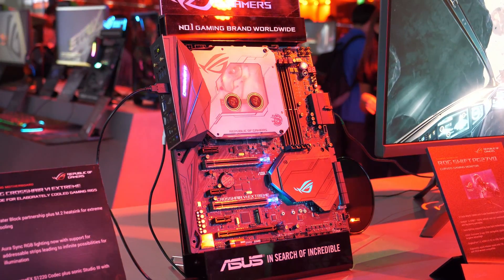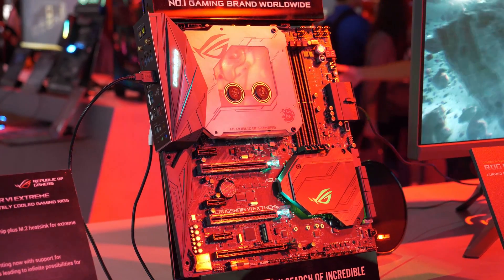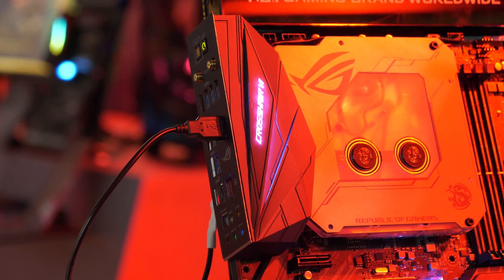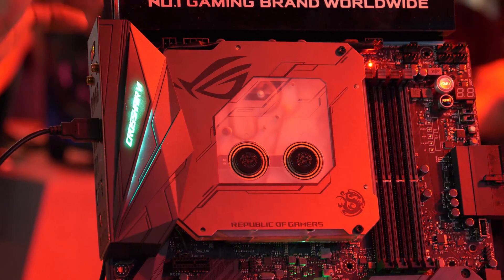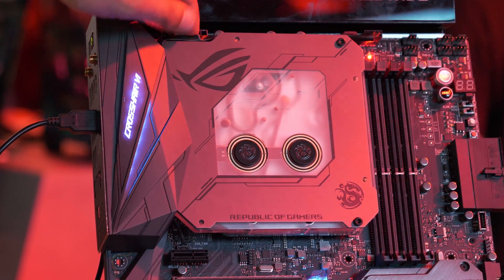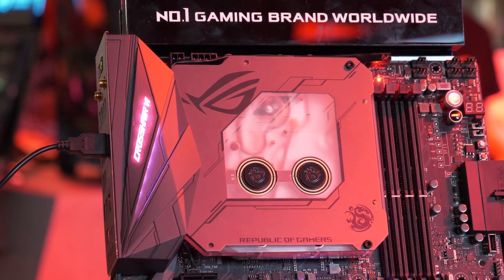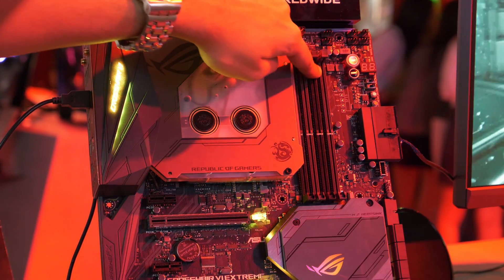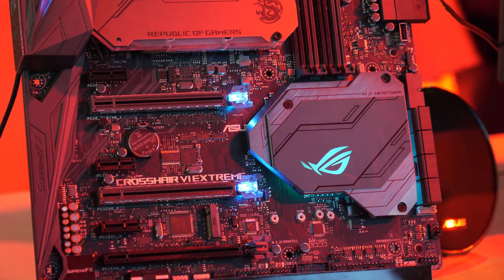Asus ROG Crosshair VI Extreme - Ryzen On Steroids !!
Join us as we take a look at the most fully featured high end motherboard for AMD's Ryzen CPU's. Featuring a full cover water block with Leak Detection , Flow rate and Temperature monitoring by Bitspower and a truly insane amount of fan headers. It just does not get better than this for your Ryzen Build